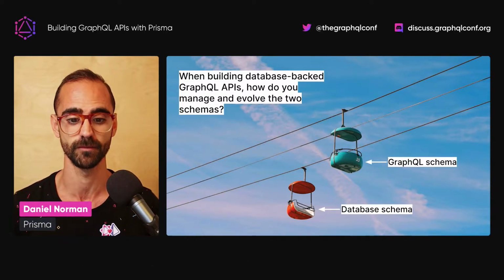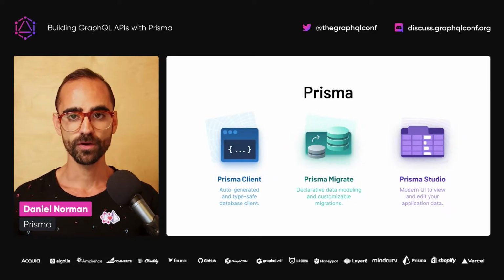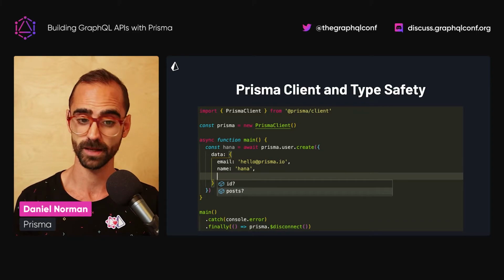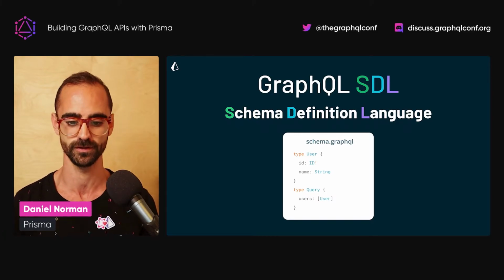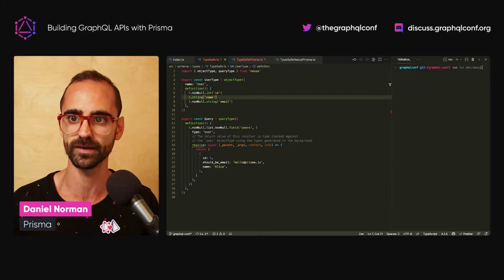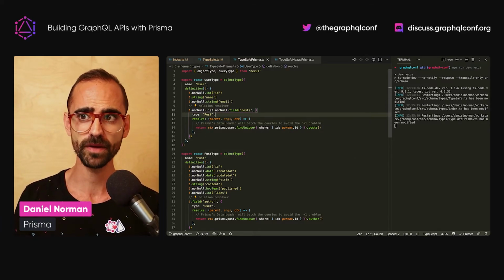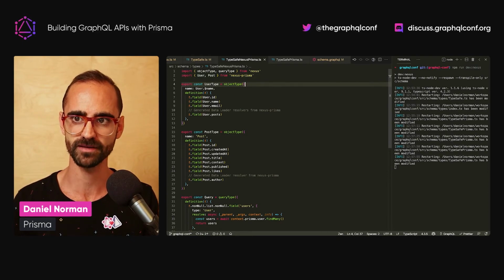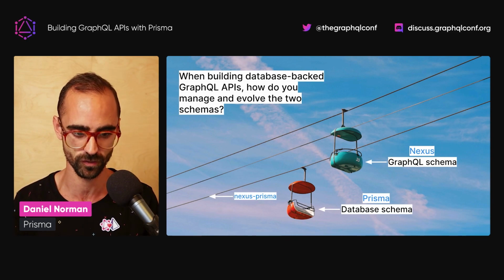Building GraphQL APIs with Prisma | Daniel Norman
Join now the GraphQL Conf. 2022

Building GraphQL APIs with Prisma, by Daniel Norman: Developer Advocate at Prisma GraphQL provides a powerful way for web and mobile apps to fetch data from an API. However, as a backend developer, you are still responsible for how your GraphQL server retrieves the requested data from the database by implementing your GraphQL resolvers – that's where Prisma comes in. You'll learn about the benefits of Prisma by looking at type safety when accessing a database, the differences between the SDL-first and code-first approaches to constructing GraphQL schemas, some of the libraries that make it easy to build GraphQL APIs with Prisma, and a small surprise! Hope you enjoy! ______________________